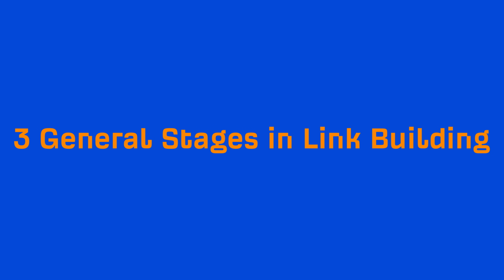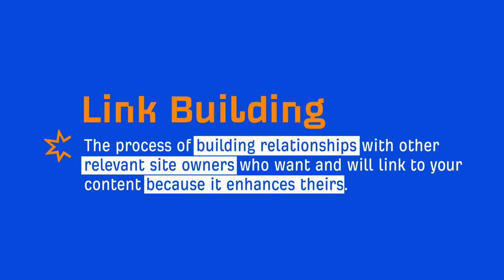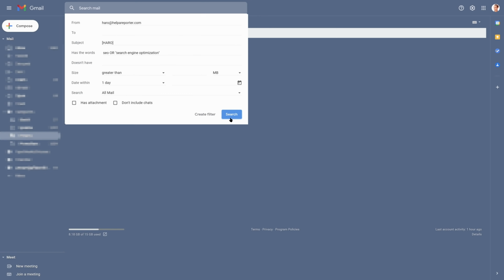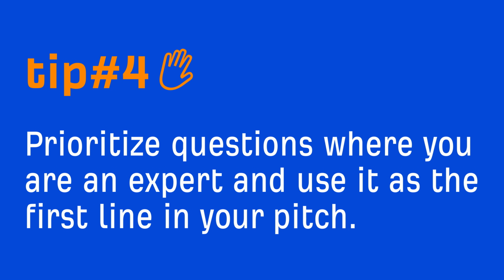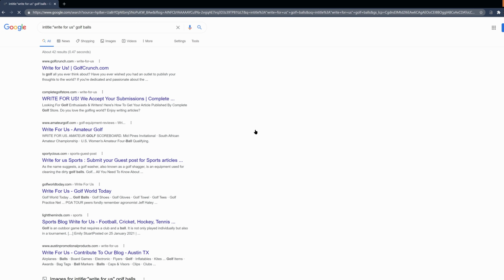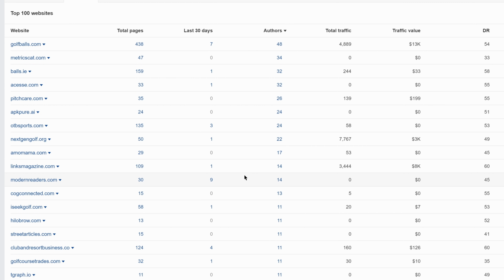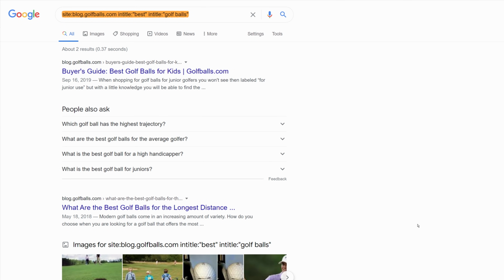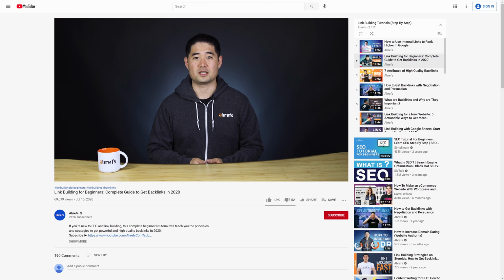Link Building Tactics for Beginners - 3.4. SEO Course by Ahrefs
In lesson 3.4 of our SEO basics course, you’ll learn the step-by-step process on how to build backlinks, plus 3 tried-and-tested link building tactics.

Additional SEO Resources

There are 3 general stages in link building:
► Prospecting
► Vetting
► Email outreach

When prospecting, you’re searching for relevant pages and websites that might link to you. The vetting stage is where you start to refine your list of prospects. These are the people that you’ll be contacting, so you’ll need to visit their websites and validate that they are indeed people worth contacting.

Finally is the email outreach stage.This is when you’ll finalize your pitches and start emailing your vetted prospects.

Depending on the link building tactic you use, the way you prospect, vet and craft your email pitches will differ.

There are a few dead simple but effective link building tactics that are completely newbie-friendly. They are:

► Use HARO
► Guest blogging
► Skyscraper Technique

You’ll learn how to find prospects, vet them and craft your email outreach for each link building tactic in the video.

Timestamps

1:33 What is link building
2:21 Tactic#1: Get free PR using HARO
7:14 Tactic #2: Guest posting
13:34 Tactic #3: Skyscraper technique